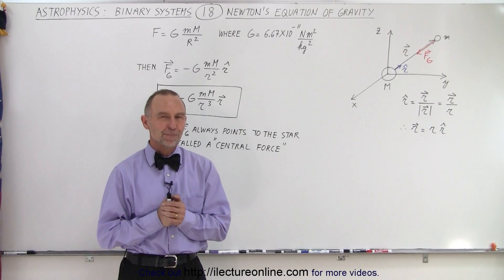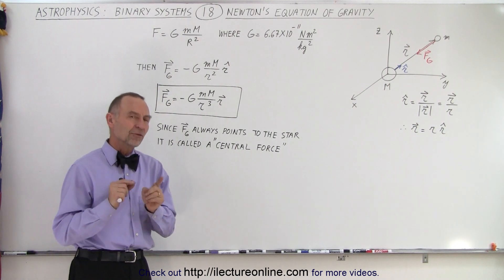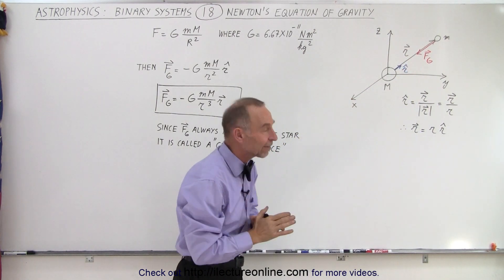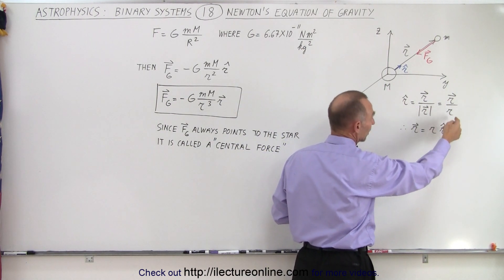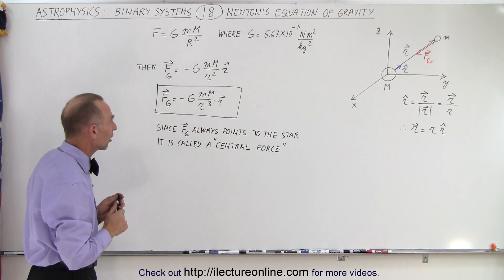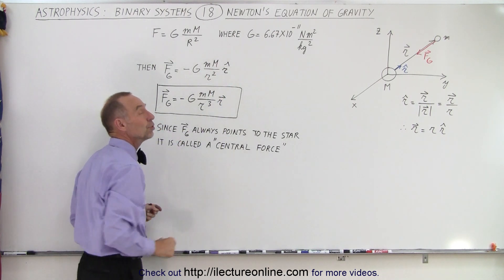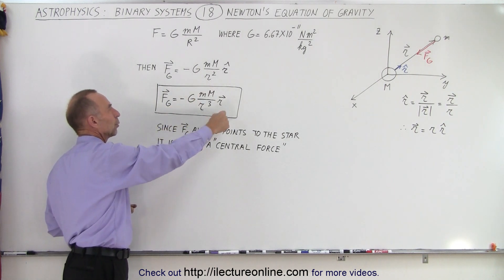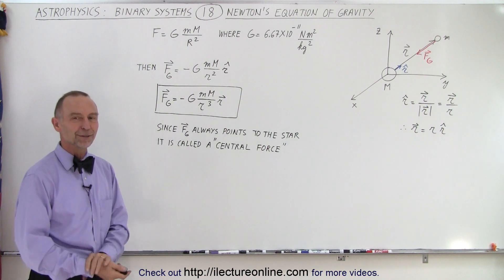Astrophysics: Binary Star System (18 of 40) Newton's Equation of Gravity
We will examine Newton’s equation of gravity F=GmM/R^2.